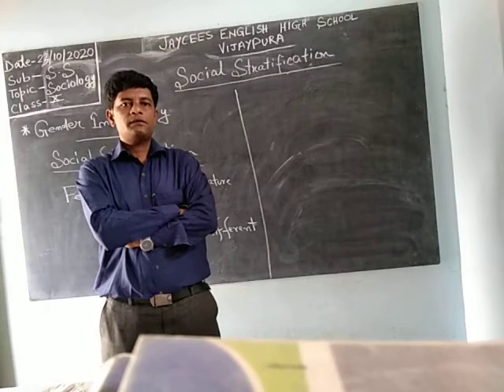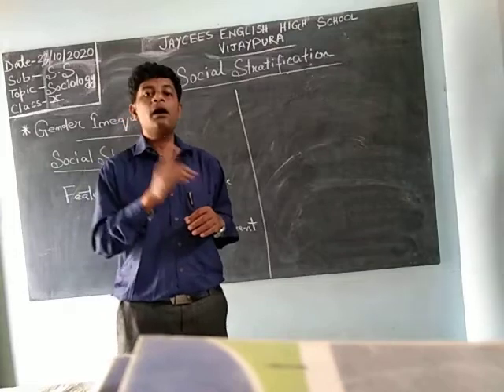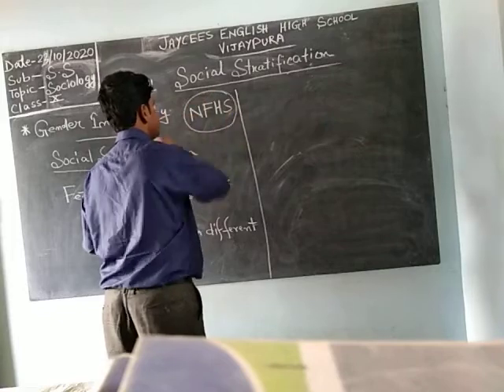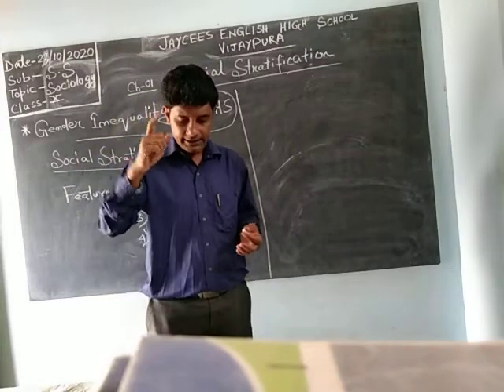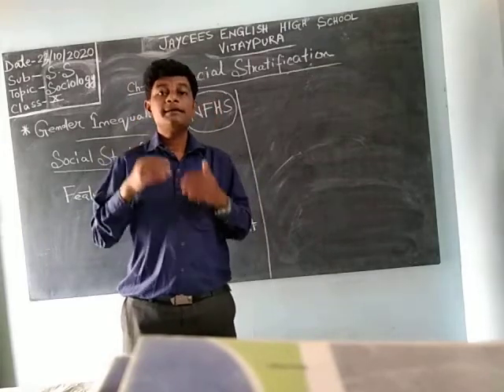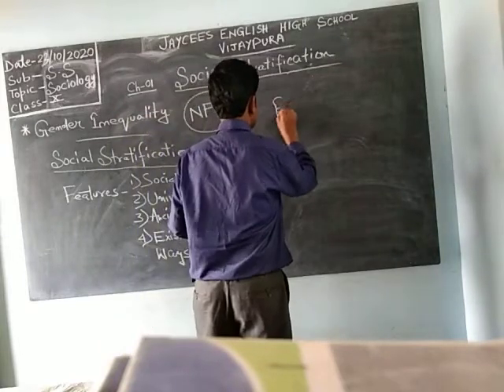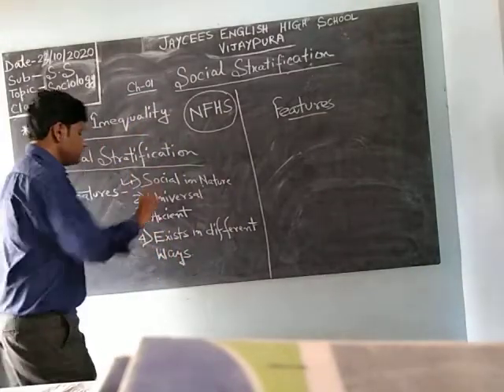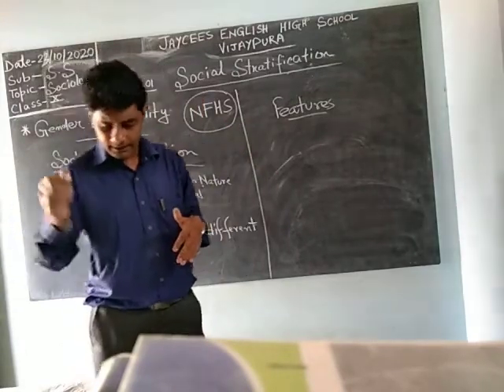Jaycees English High School